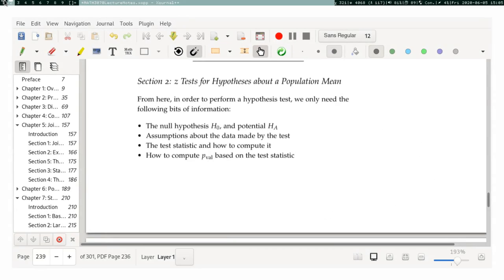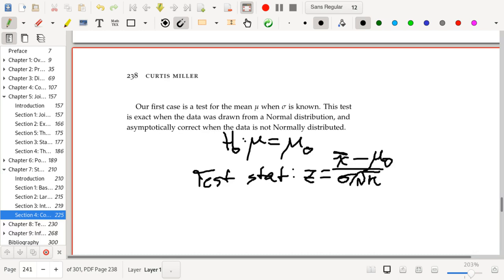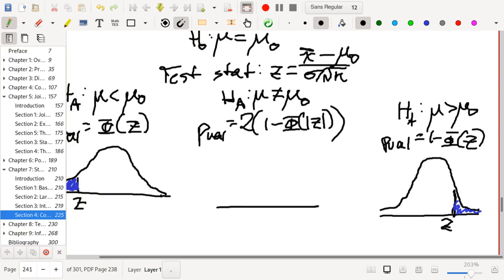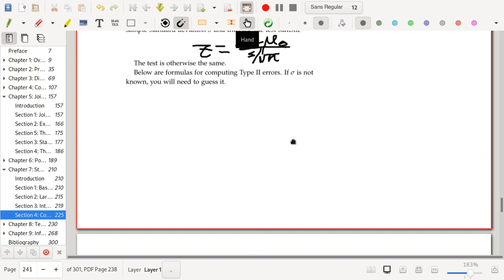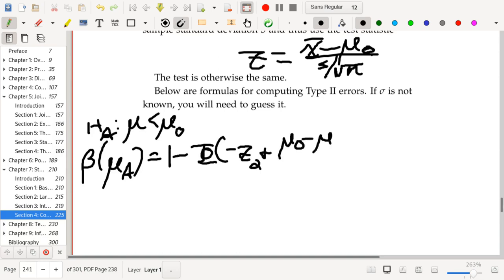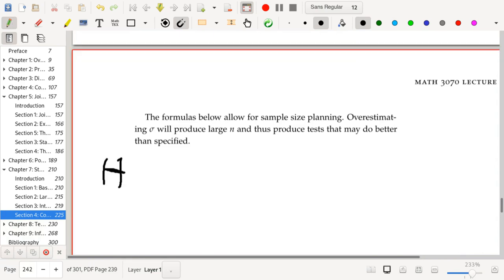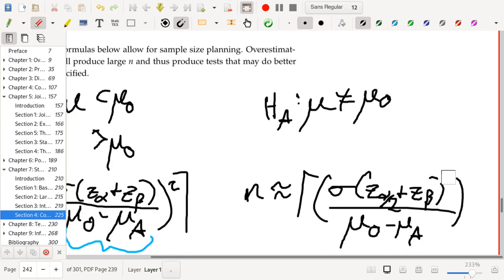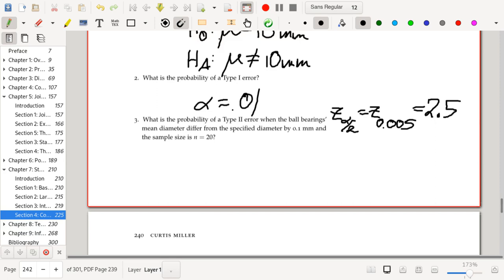Intro Stats: z Tests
Having discussed how hypothesis testing works, we can now fill out the details for specific contexts. I show z-tests, including those that are meant for Normally distributed data when the population standard deviation is known, and those that are intended for large samples by calling upon results such as the central limit theorem.

Intro clip music:
LE FUMEUR